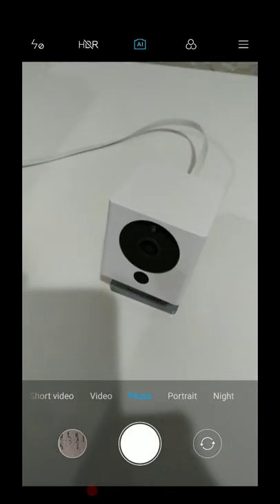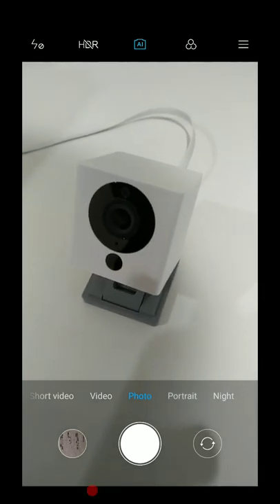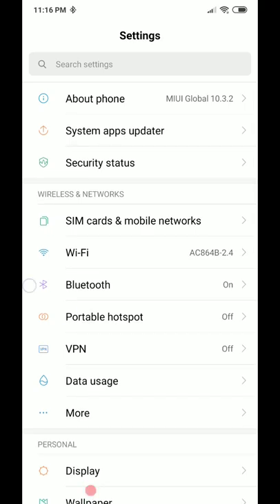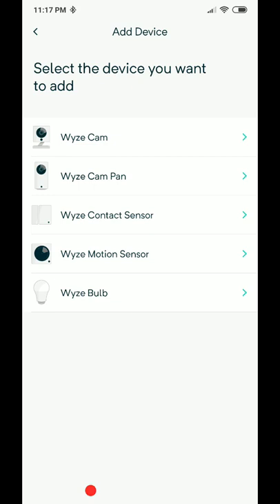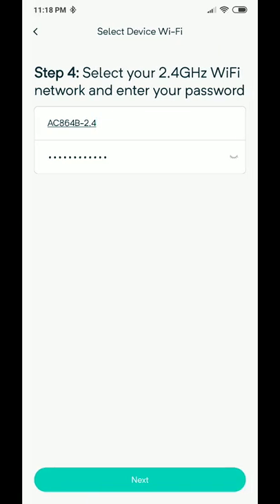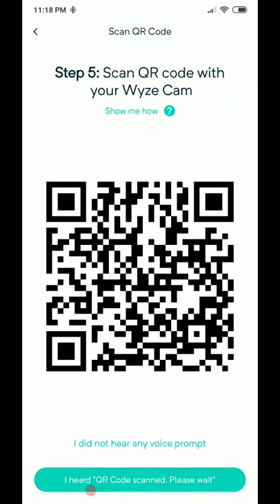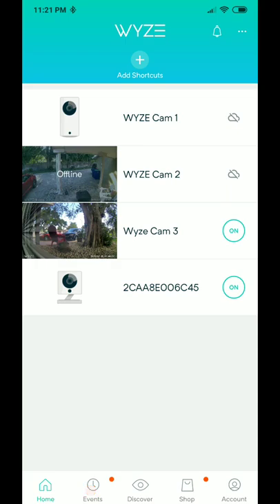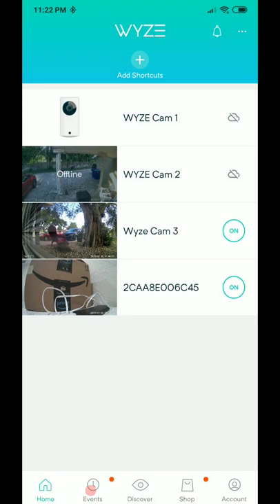How To Reconnect Wyze Cam or Wyze Cam Pan To A New WiFi / Wireless Network?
Buy this great security camera cheap on Amazon with this

Product Description
Wyze Cam v2 delivers fast, clear, live stream footage direct to your smartphone via the Wyze App (iOS and Android), day or night. With motion and sound detection you can receive an alert anytime your Wyze Cam v2 detects sound and motion, and view up to 14 days of saved alert videos for free - no monthly fees or subscription required. Use the Wyze Cam v2’s new Motion Tagging feature to easily identify motion in both live stream and playback video modes. Plus, you can add an 8GB, 16GB or 32GB microSD card (sold separately) to enable continuous recording and schedule custom time lapse videos, and use 2-way audio to talk and listen through your Wyze Cam v2. Use the Wyze App to manage and view multiple cameras, share your cameras with other users, view alert videos, and record and share photos and videos directly from the app. With its small size, magnetic base, and flexible 3-axis design, the Wyze Cam v2 can go anywhere you need it. The Wyze Cam v2 must be powered to use (it does not have a battery), and is designed for indoor use (it is not weatherproof).

Play Video

1080p Clarity, Day or Night
2.8mm focal length. 110º wide angle lens. 1920×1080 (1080p) full HD video. 8x digital zoom. Night vision up to 30 feet. Wyze Cam v2 delivers clear, crisp live stream footage to your smartphone, day or night, so you can see every detail, even at 8x digital zoom.

Wyze Cam v2 works with Alexa. Control Wyze Cam v2 with your voice by saying, "Alexa, show me the Living Room" to view a live stream from your camera.

Wyze Cam v2 can automatically record a 10-15 second alert video when it detects motion or sound. Videos are securely uploaded to the Amazon AWS Cloud via end-to-end encryption and are accessible for 14 days – no subscription plan required.

With its small size, magnetic base, included adhesive metal plate, and flexible 3-axis design, the Wyze Cam v2 can go anywhere you need it - no screws required.

Wyze Cam v2’s Motion Tagging technology detects and highlights motion, making it easier to identify moving objects.

Sometimes Big Things Come in Small Packages
Wyze Cam v2 comes packed with features – we’ve covered every angle, so you can too.

About the Startup

Describe your product in 3 words.

Tech for all!

How did you come up with the idea for this product?

Wyze Labs was created with the mission of making high quality, easy-to-use, affordable smart home technology accessible to everyone. We believe big things come in small packages – that’s why we created an affordable, easy-to-use smart home camera that can help you solve life’s mysteries, big and small. So you can be everywhere. And watch everything.

What makes your product special?

In creating the Wyze Cam we focused on 3 things: quality, affordability and design. We partnered with our user community to create a camera that is useful, easy-to-use and affordable. It has the features users want, in an elegant, simple design.

What has been the best part of your startup experience?

Working directly with our user community to create a product we all love. We’re not just selling a camera – we’re creating a new way for our user community to participate in the product development journey, from vision to testing to launch. And this is just the beginning. We can’t wait for you to join us!

Product information
Style:Single pack
ASIN B076H3SRXG
Item model number WYZEC2